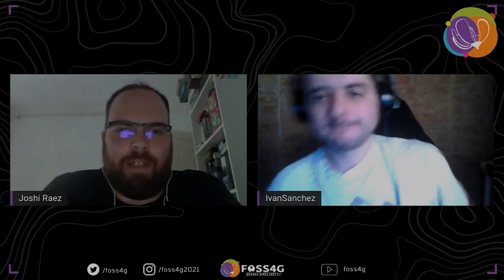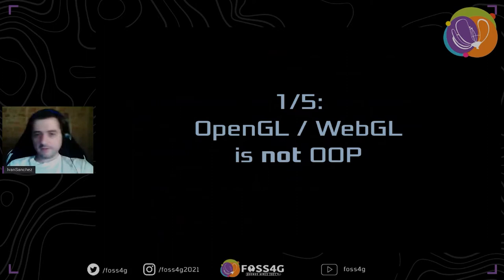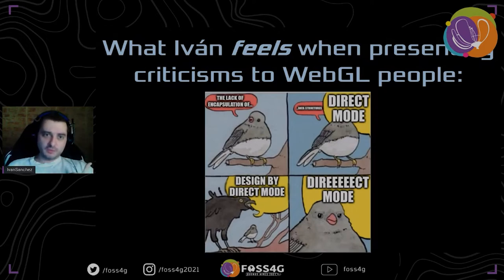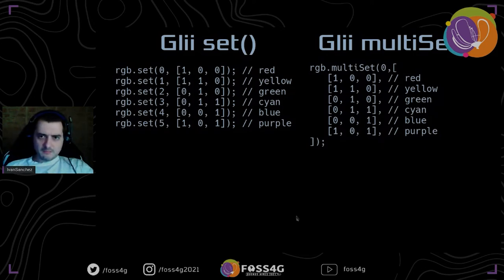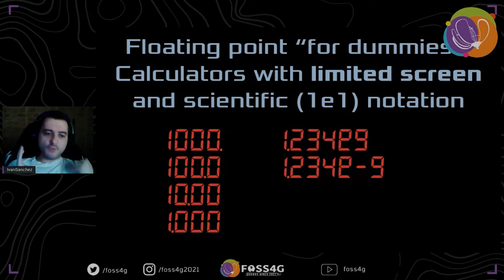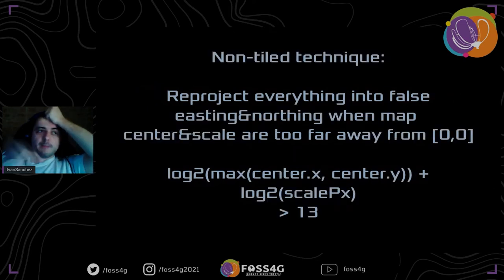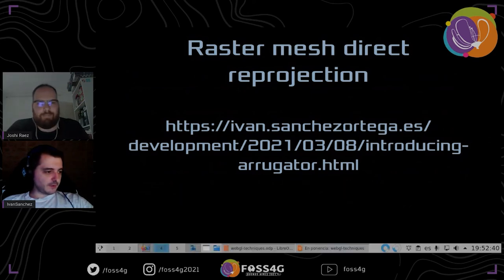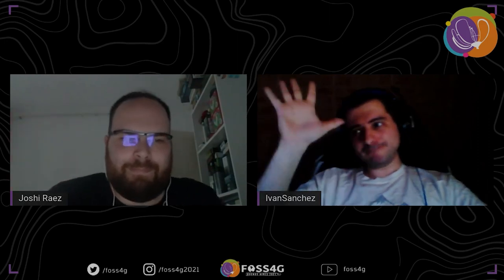FOSS4G 2021 - Techniques for representing untiled GIS data in WebGL structures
WebGL allows for fast graphics rendering on most web browsers, but also inherits undesired traits from from its videogame legacy. One of these traits is low numerical precision on integer and floating point operations.
Tiling datasets has allowed tiles (both raster and vector) to dominate web applications since tiles can easily overcome these problems. This talk will explore the opposite: possible ways to overcome numerical precision challenges in untiled datasets, as well as the dreaded antimeridian artefacts in coordinate systems which wrap around the globe.

This will include a brief introduction to floating point, and live demos (showing how GIS data with/without artefacts looks like)

Iván Sánchez Ortega (1)
(1) Freelancer

Track –
Software

Level –
2 - Basic. General basic knowledge is required.

English